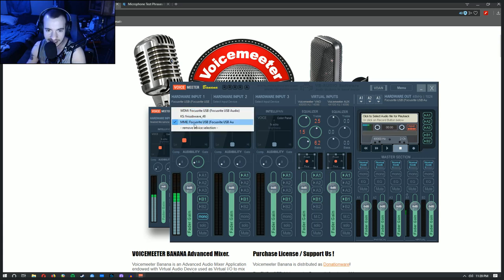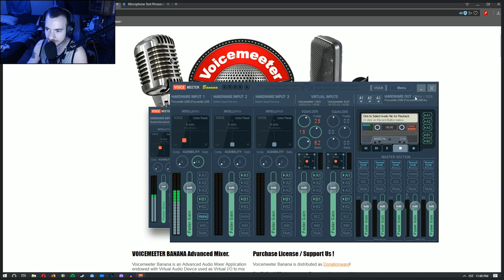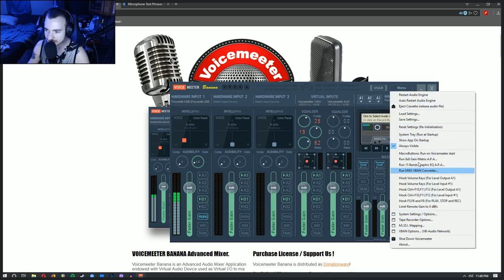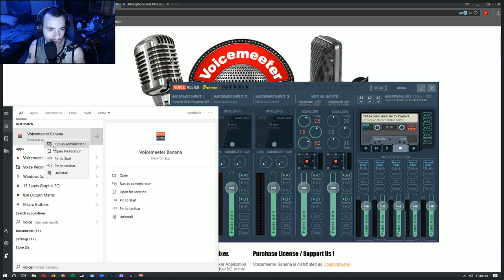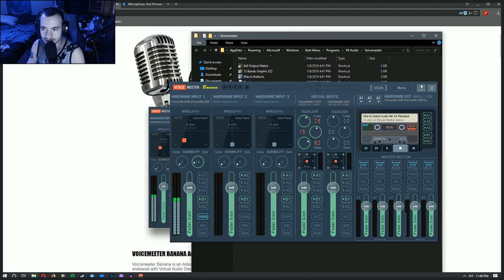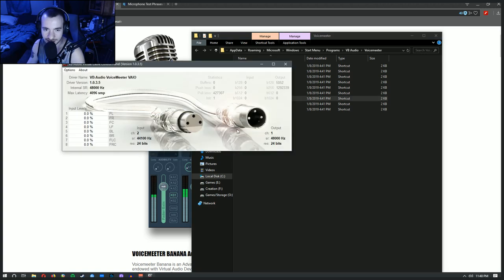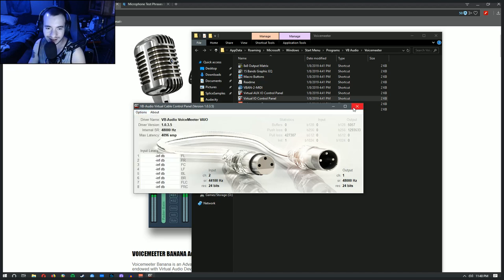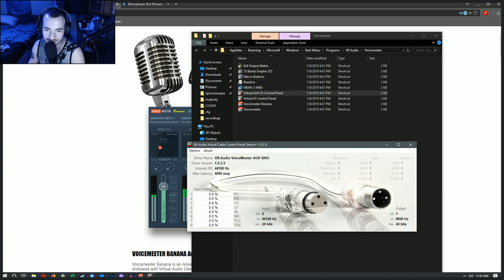Improve your Mic Quality For Free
I've decided to start making some videos on how to improve microphone quality and giving some recording tips on how to improve the quality of your content. You don't need a huge budget to make quality content and I hope through this video and future videos, I can prove that to you. Apologies again for the Logitech Software, luckily the Audacity playback was sufficient enough to make it sound better. I will always be learning and I am always messing around with my gear to see how I can improve; like I said in the video, I am no means a professional but I want to share good information to the community and hopefully someone can use it to their benefit.
The Mic